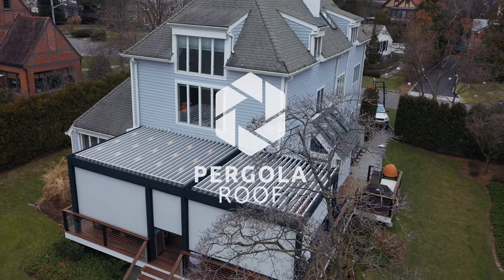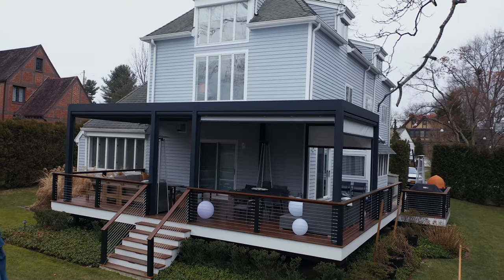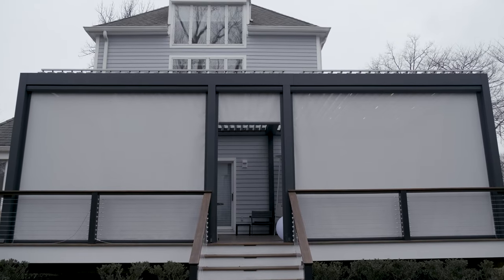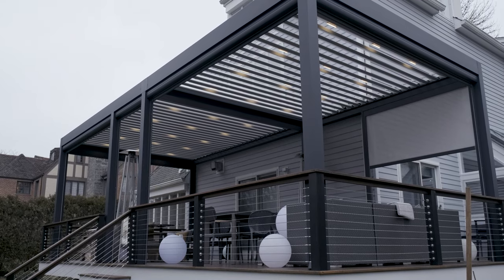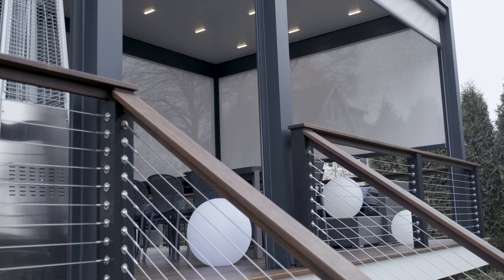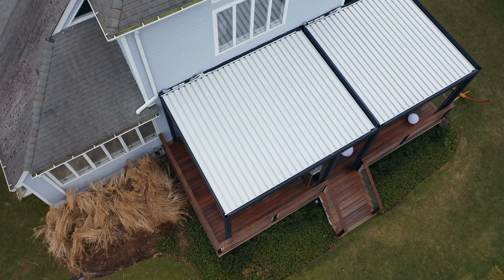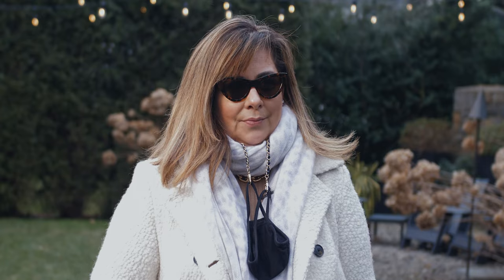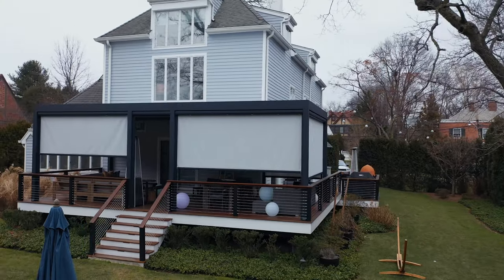Louvered Pergola & Shades - The Best Outdoor Room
“It adds a value to your house” Claudia A.

High-end motorized louvered roof, made of aluminum structure with insulated aluminum panels, offers outstanding comfort in cold and hot seasons. The louver system is especially great against high winds and withstands high snow loads. It is also watertight with a built-in gutter system. And comes with optional LED lights embedded into the louver slats. It can be wall-mounted or freestanding.